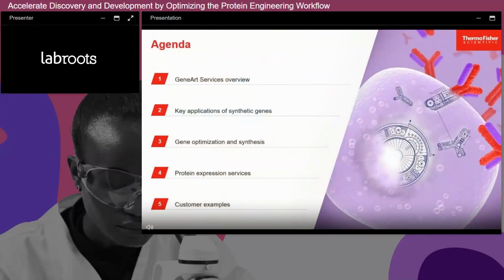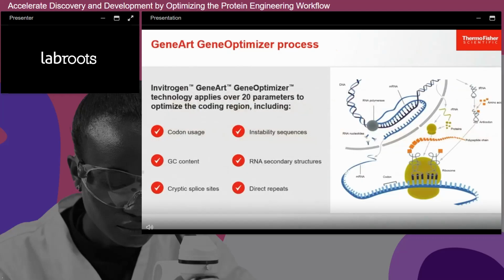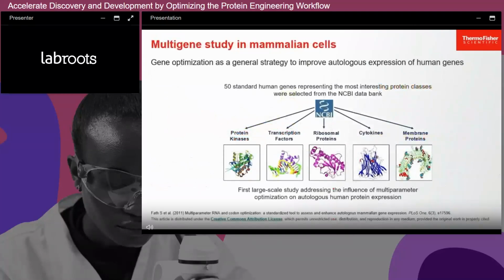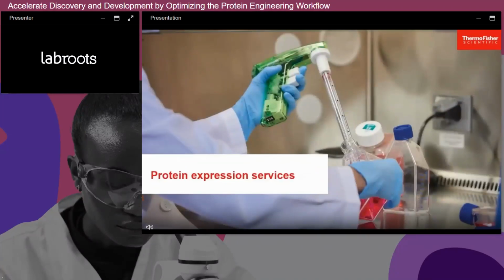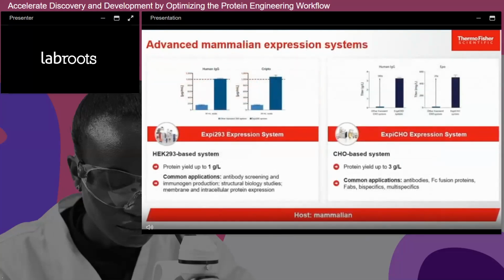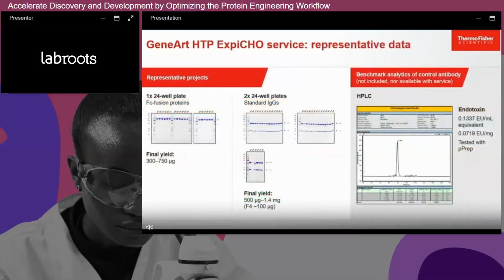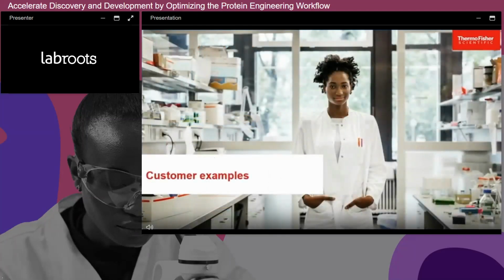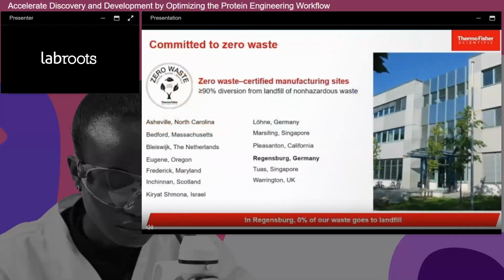Accelerate Discovery and Development by Optimizing the Protein Engineering Workflow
Presented By: Claudia Chiocchini

Speaker Biography: Claudia Chiocchini, Manager R&D, received her PhD in Biochemistry in 2006 from the Phillip Univ of Marburg gaining expertise in protein chemistry and molecular biology. 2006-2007: PostDoc at the LMU (Munich) working on DNA repair mechanism. 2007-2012: Scientist in special manufacturing at GeneArt GmbH. 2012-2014: Scientist in R&D at Life Technologies, since 2015: Staff Scientist in R&D at Thermo Fisher Scientific.During her work in special manufacturing Claudia has improved several gene synthesis production processes and gained experience in design and cloning of large DNA constructs. In her current role as staff scientist in the R&D team she is responsible for new product development and novel synthetic biology applications. Her work as scientific lead in recent product development processes, enabled the launch of Geneart Strings and Geneart Gibson Cloning Kits.

Webinar: Accelerate Discovery and Development by Optimizing the Protein Engineering Workflow

Webinar Abstract: De novo gene synthesis and protein expression are established technologies that can give access to nearly any target DNA or protein sequence, allowing for engineering of biologics. In this presentation we demonstrate how considering more than codon usage in gene optimization can boost protein expression. Advanced mammalian expression systems can further enhance antibody yields by getting more product from the same culture volumes. Customer examples demonstrate the benefits of a continuous workflow, from gene to protein, to accelerate discovery and early development.